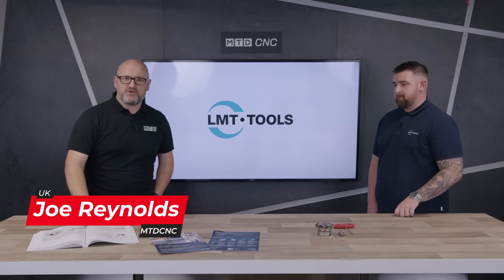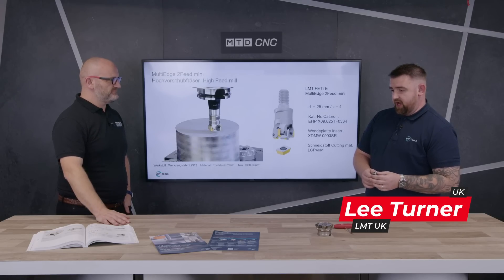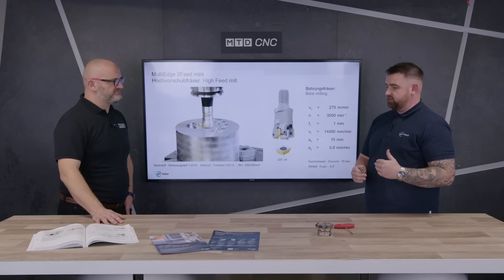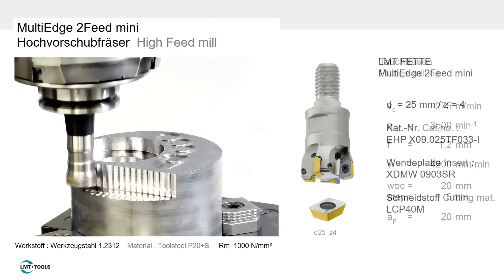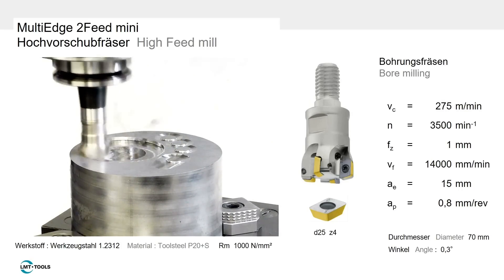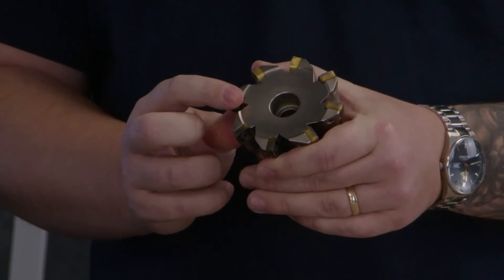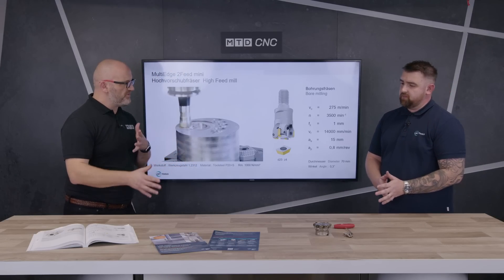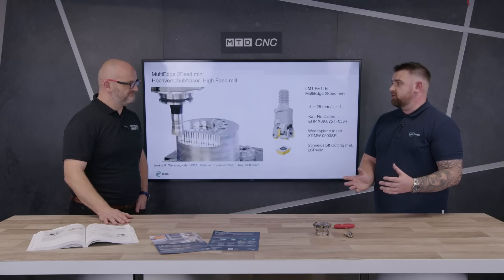World-Class High Feed Milling system under special offer from LMT Tools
LMT Tools are very well know for their High Feed Milling cutters, not just for mould and die but across many sectors.
If you have a cnc machining centre or even a driven tool lathe, you should consider High Feed Milling.
These world-class milling tools are available under special offer from LMT Tools.
Get in touch for more info about this cutter.